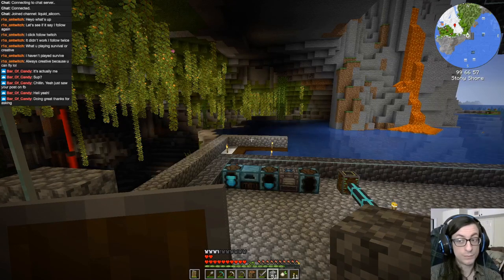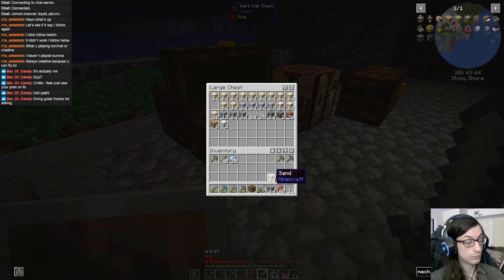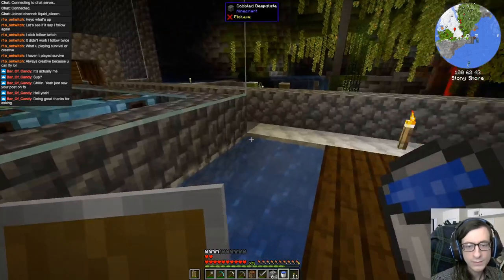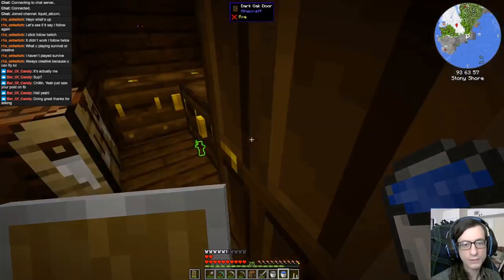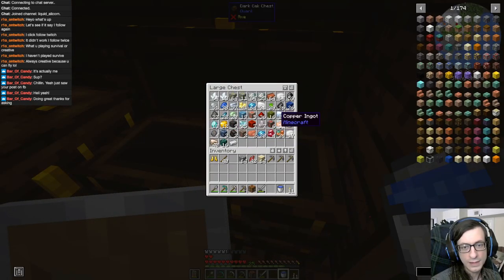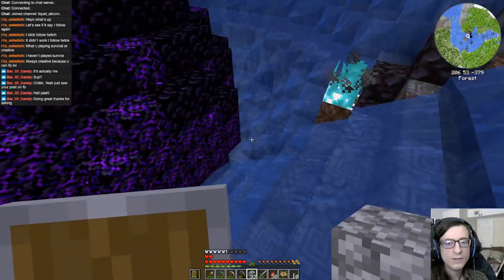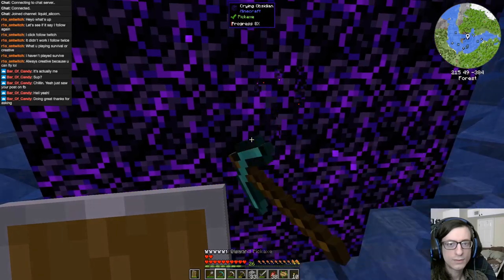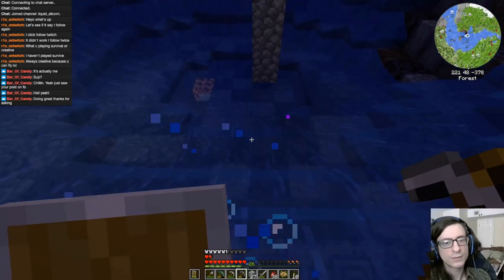Modded Minecraft: FTB One, Ep. 2 - Preparing for a trip to The Nether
In this episode of my modded Minecraft series, we start preparing to make a journey into the nether and back for some precious Nether Quartz. Along the way, we find our first meteor strike!